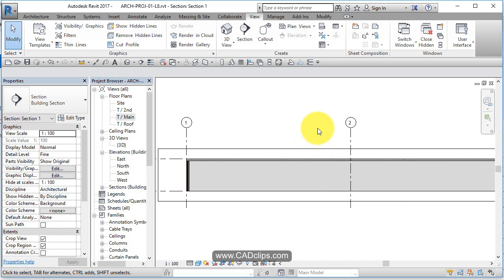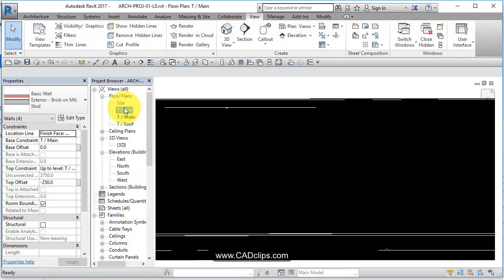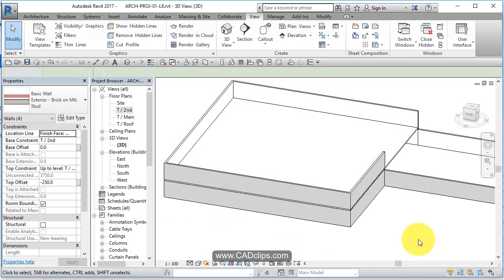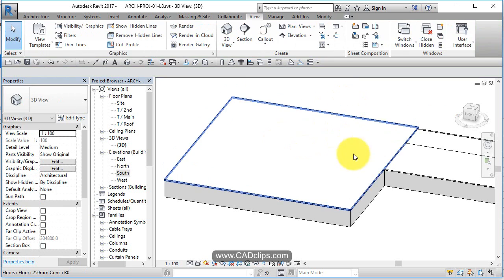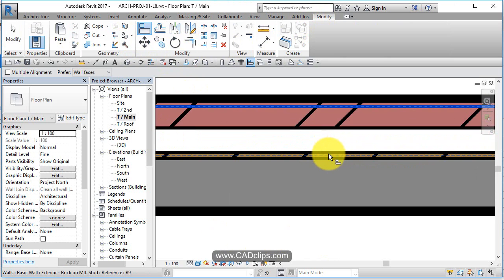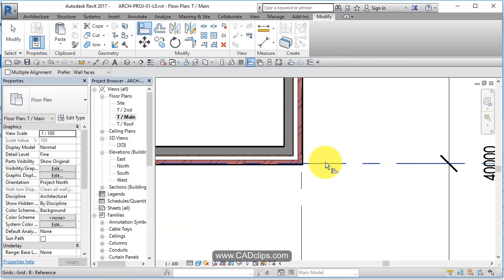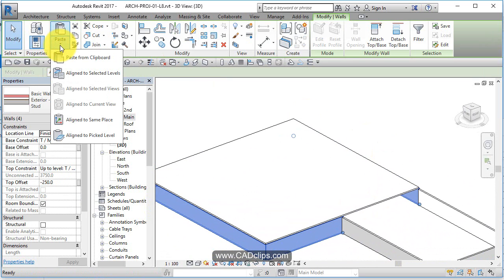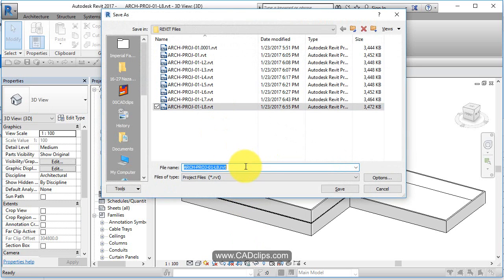REVIT ARCHITECTURAL PROJECT 08 2ND FLOOR WALLS ALIGN COPY PASTE